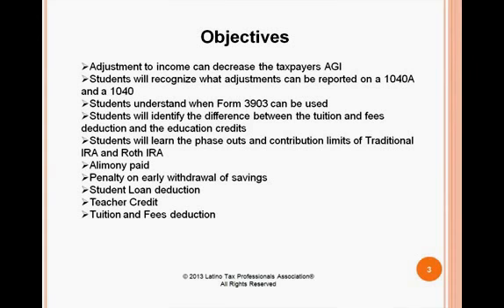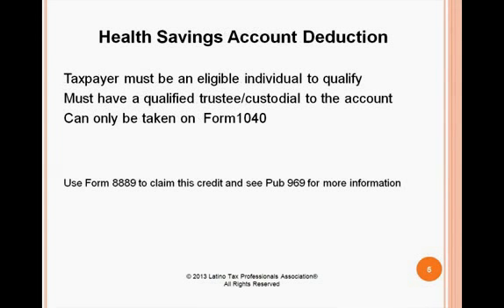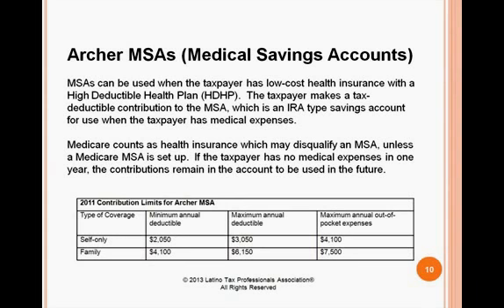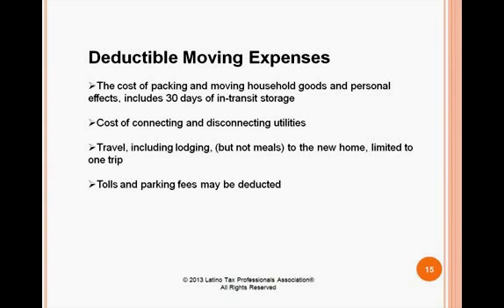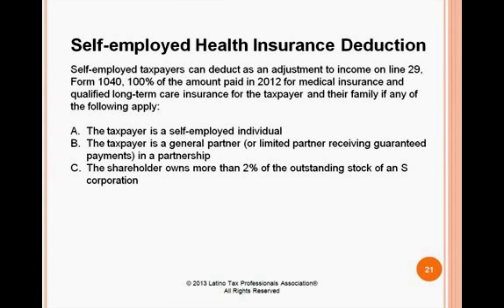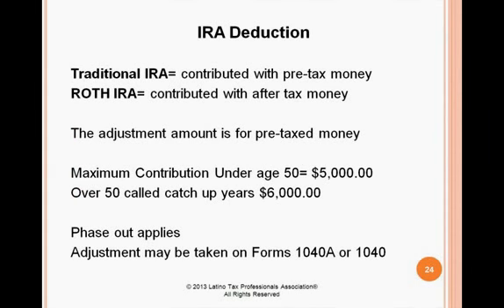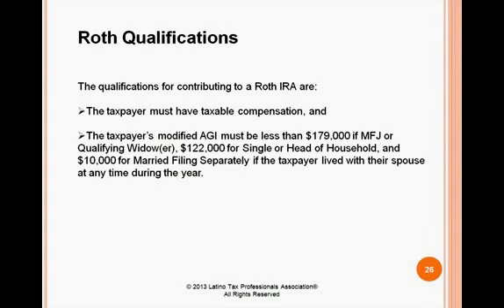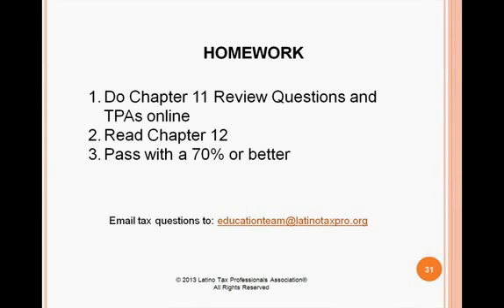Chap 11 Adjustments to Income